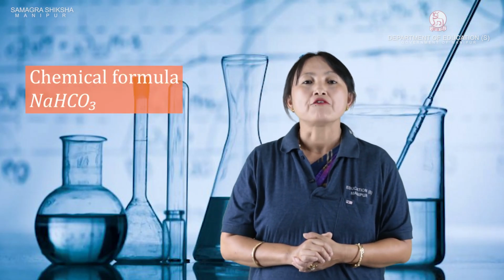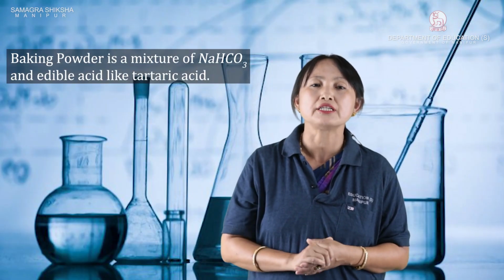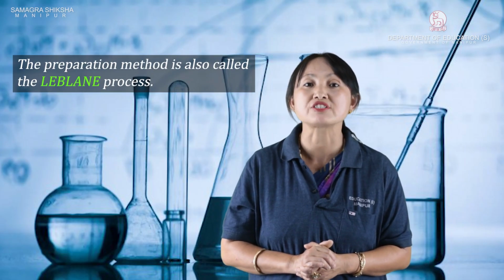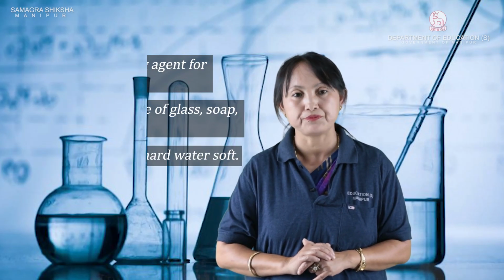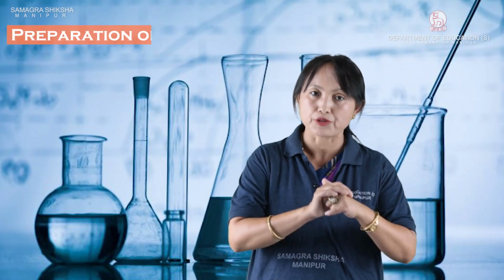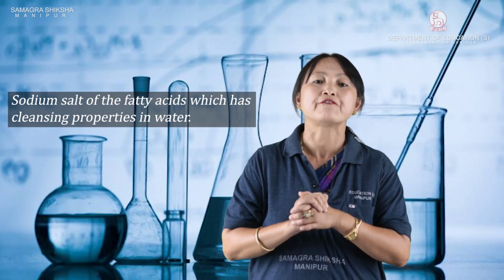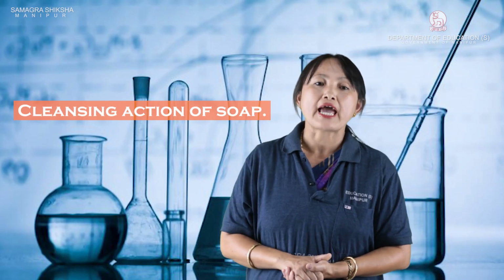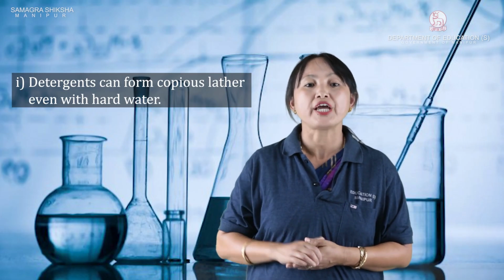Class 10 Chemistry Chapter 7 - Materials of Common Use Part 1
Developed by: Department of Education(S), Manipur in collaboration with Samagra Shiksha Manipur Econtent manipur BOSEM COHSEM DE(S)